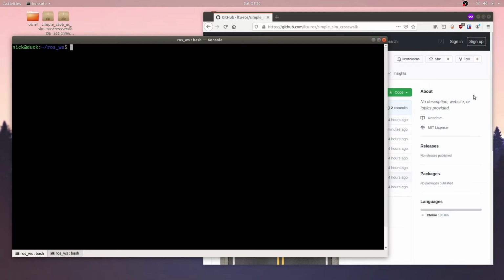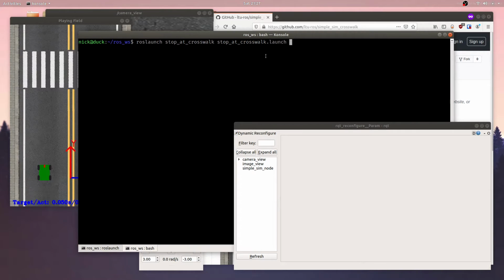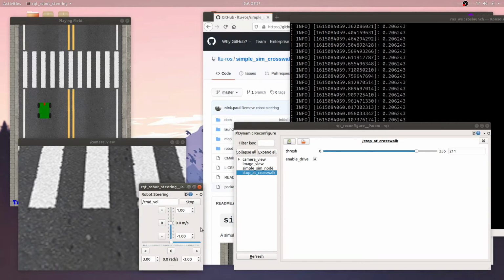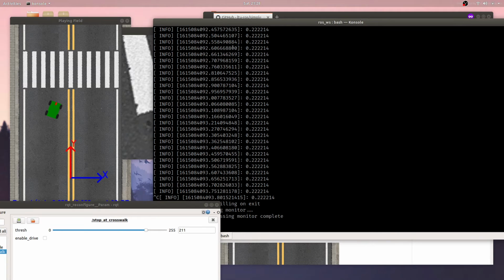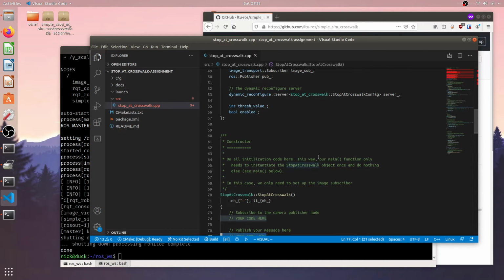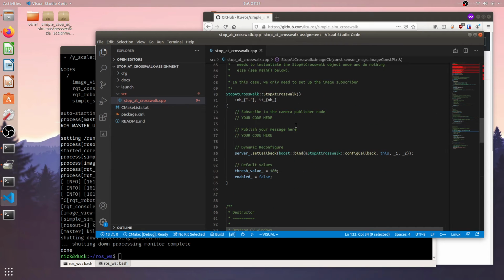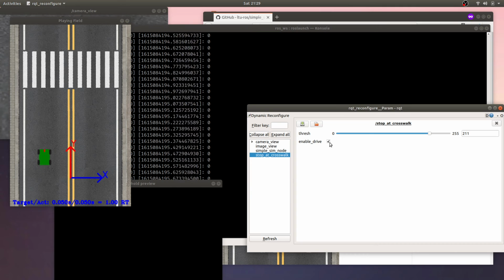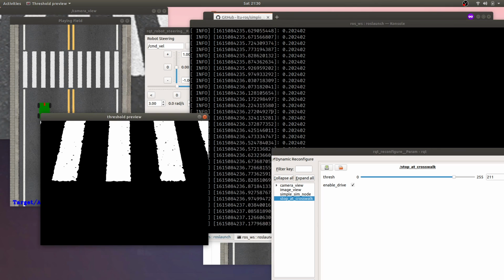LTU ROS: Stop At Crosswalk Assignment